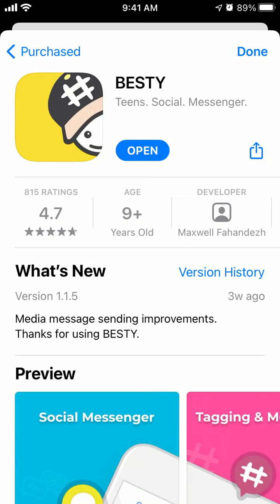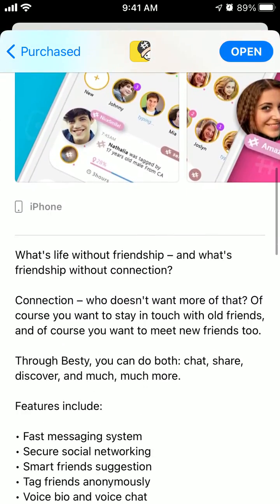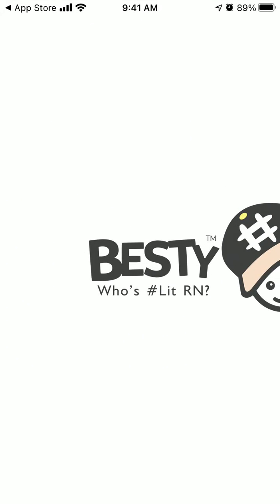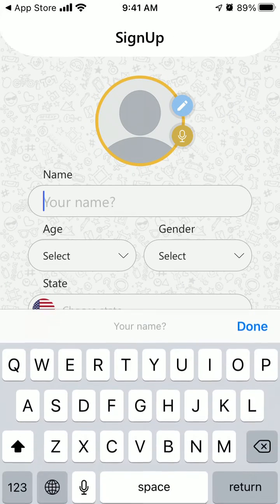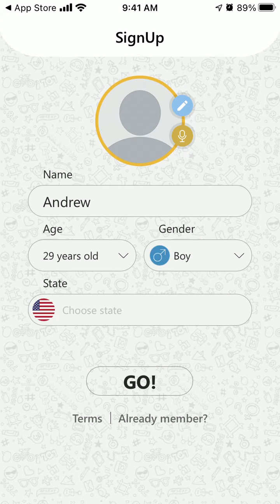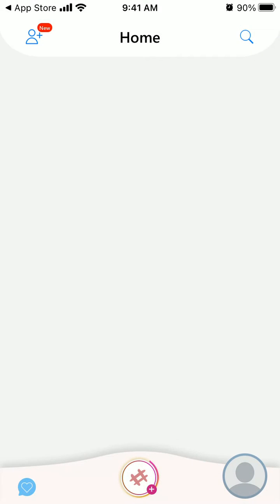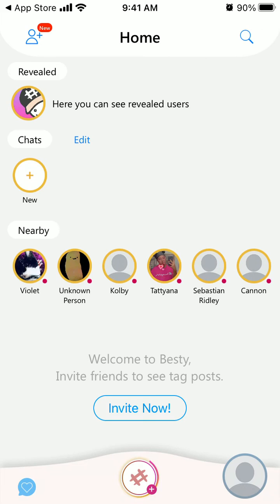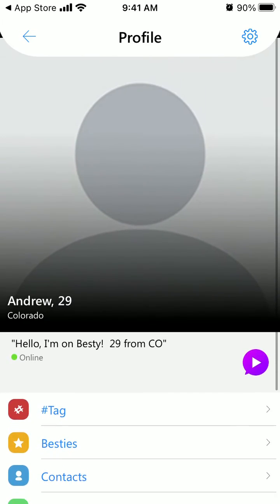How to create account in Besty app?